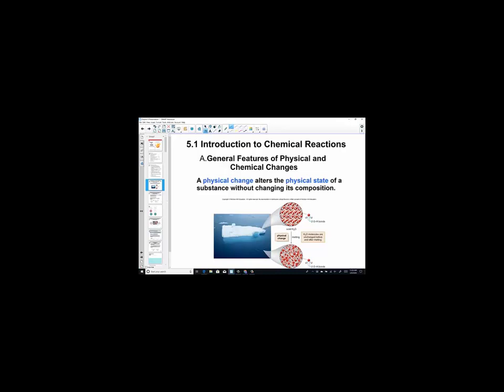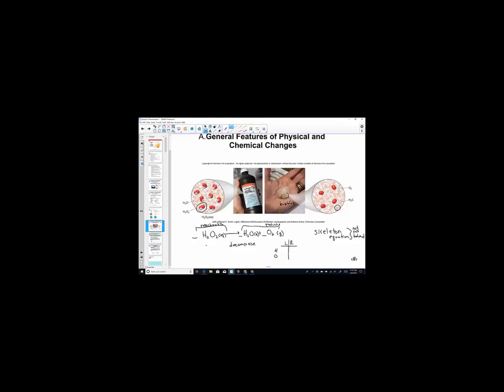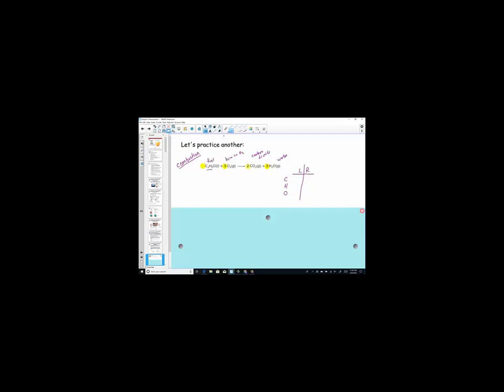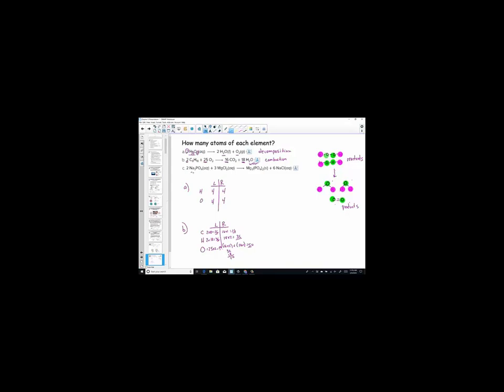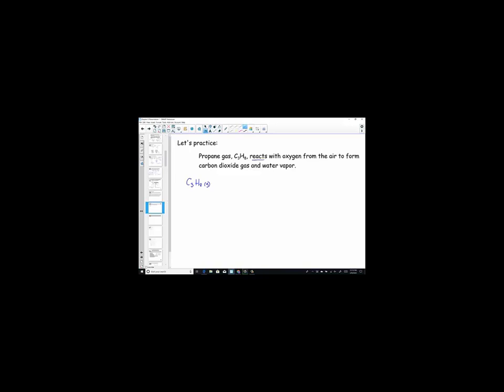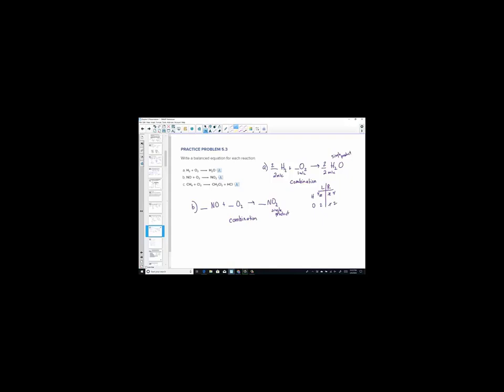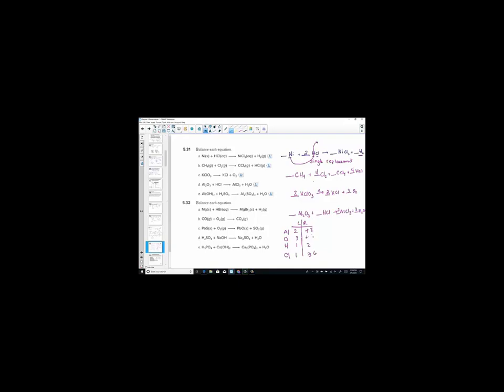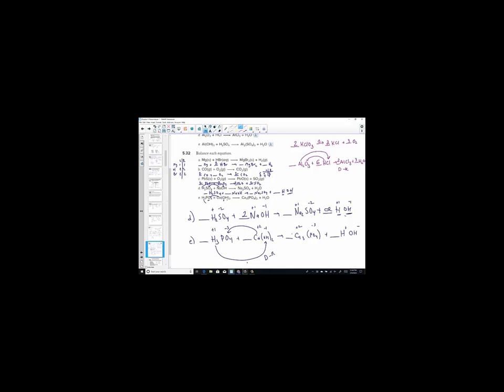Chapter 8 Lesson 1 Balancing Equations Gen Chem 1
Balancing Chemical Equations Chemistry Practice Problems